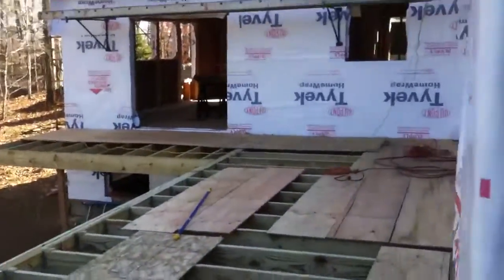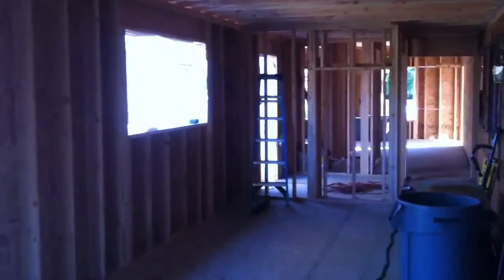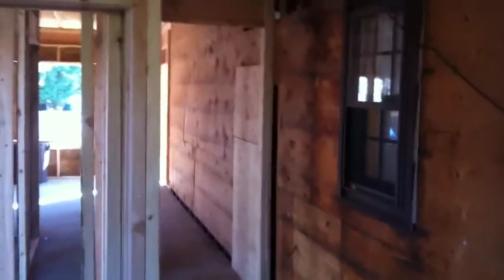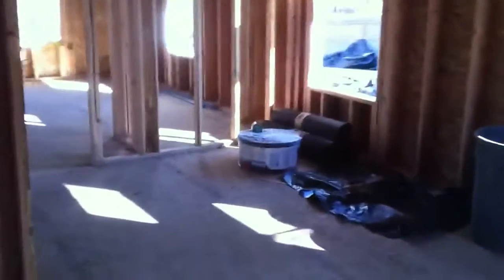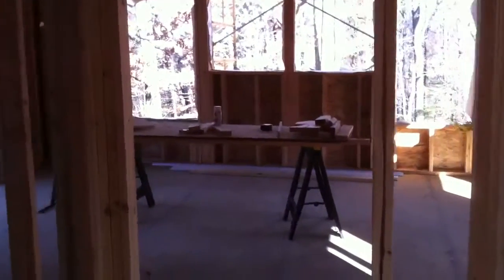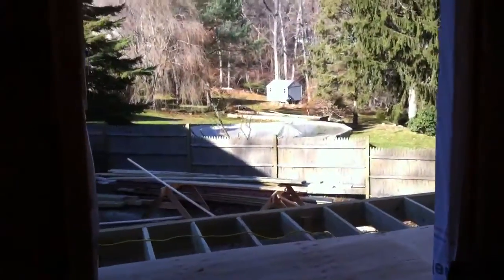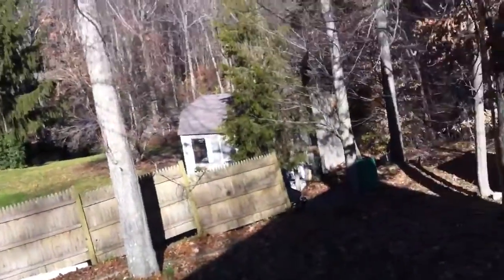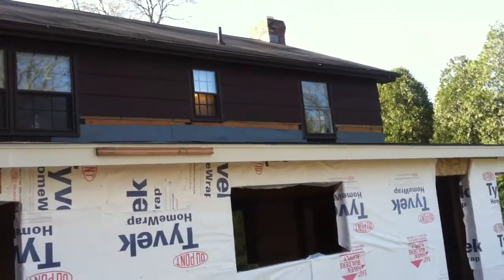Addition in Progress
Walk thru of current stage